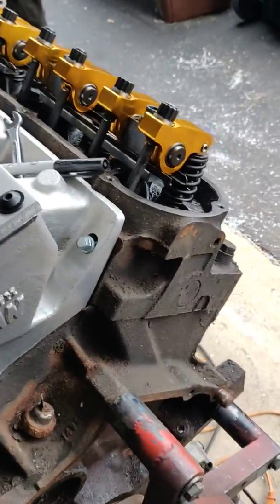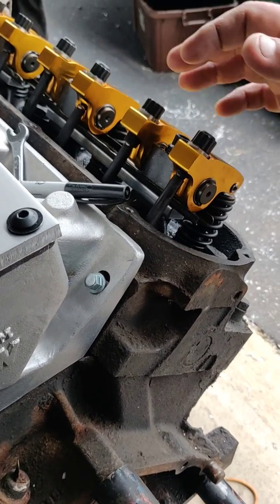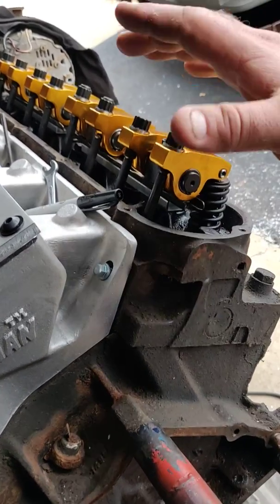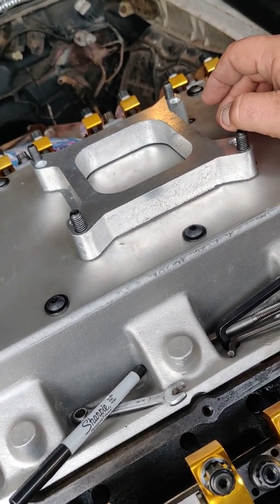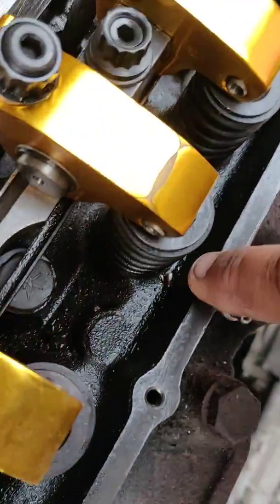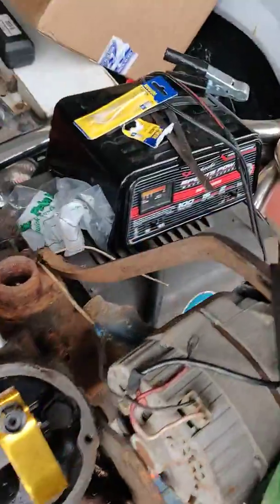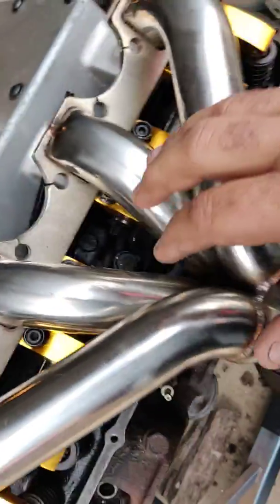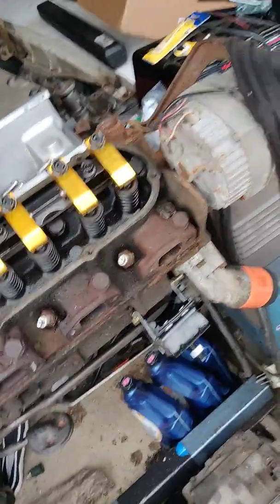472 Cadillac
Exhaust rockers and intake